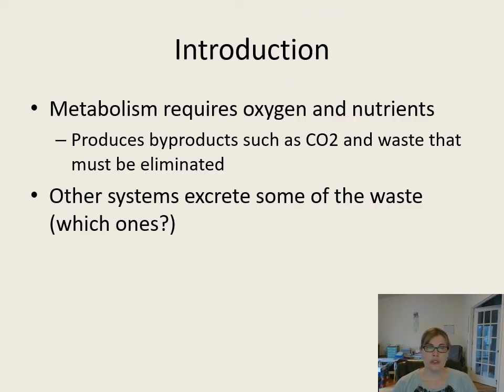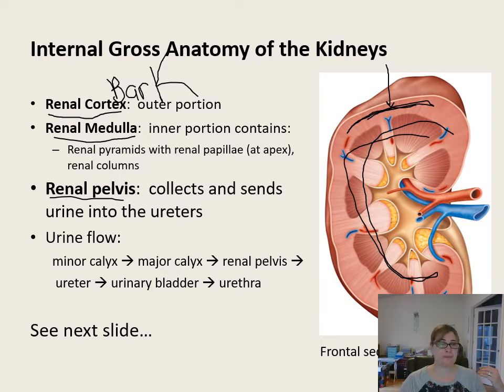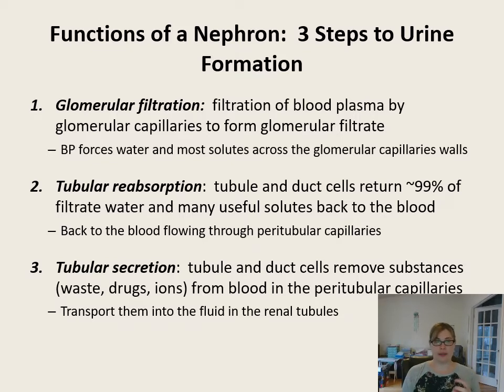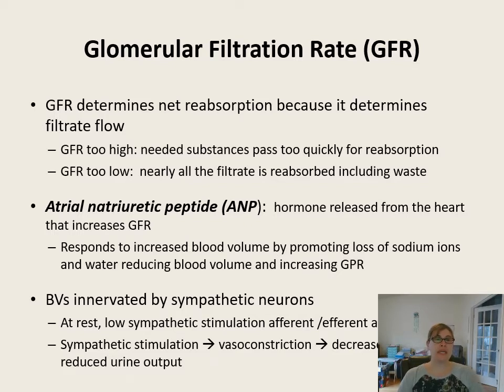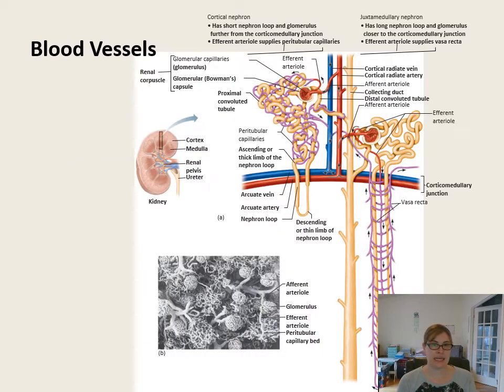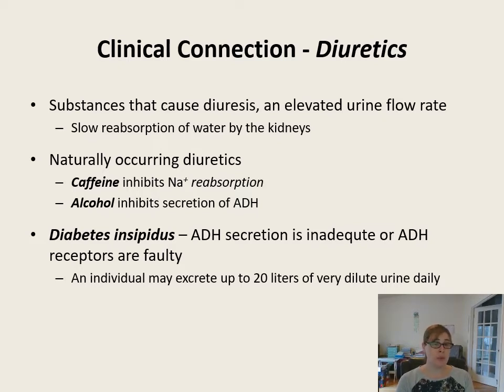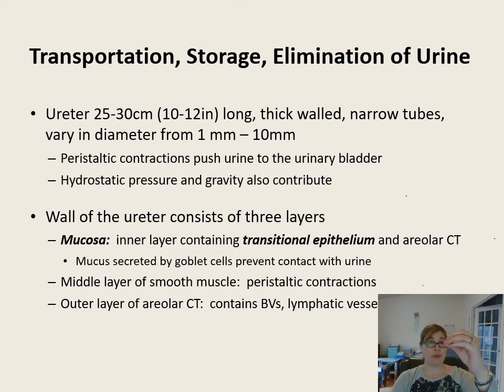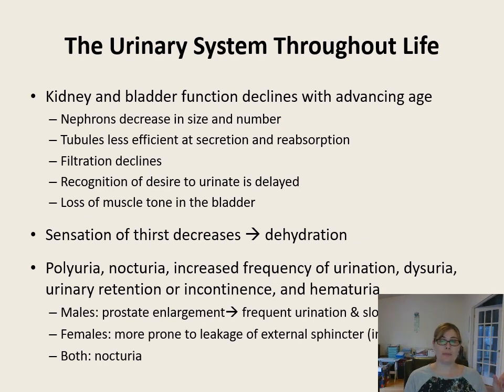BIOL 2202K Urinary System narrated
Hi!  Here is my Urinary System Narrated PowerPoint!  Sorry about the huge picture of me in the corner.  I know it is blocking a little bit of text and parts of images.  Enjoy!